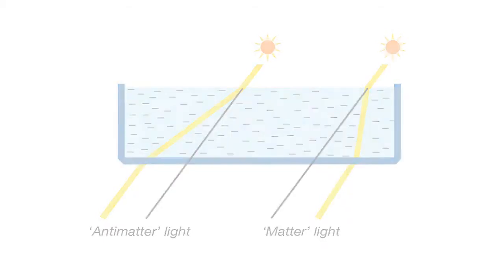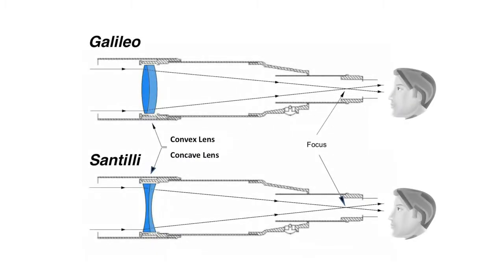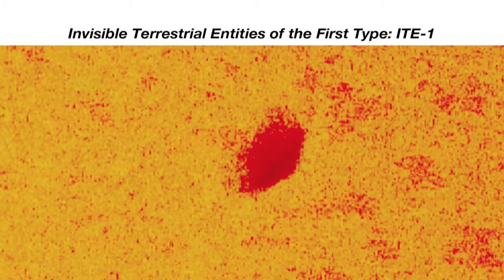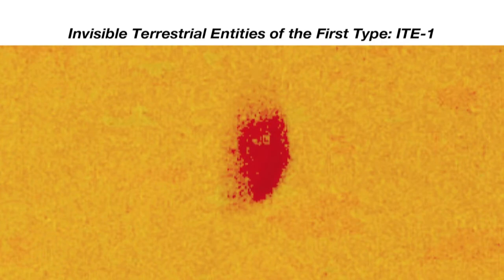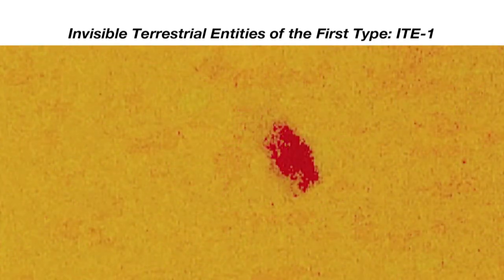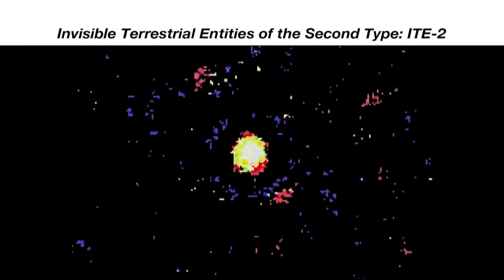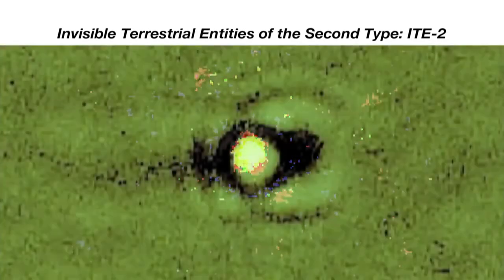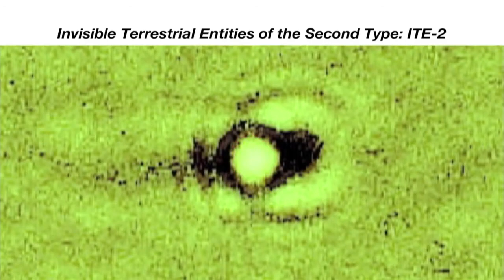Invisible Entities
Santilli Telescope - Thunder Energies Corp